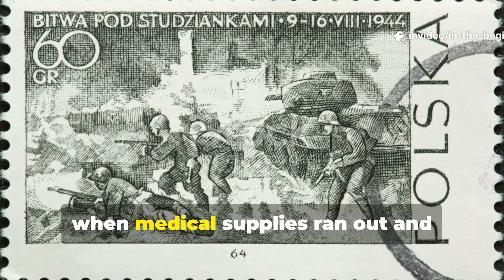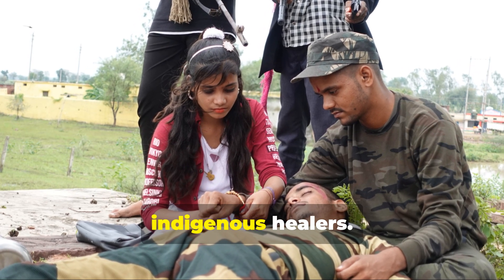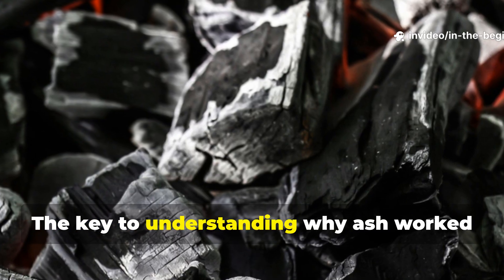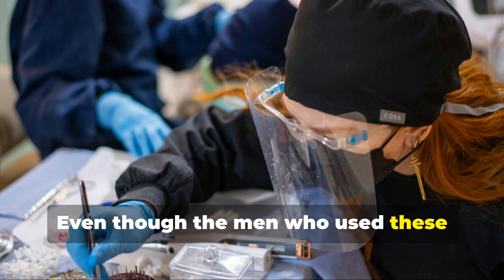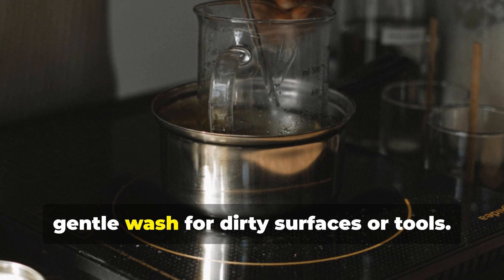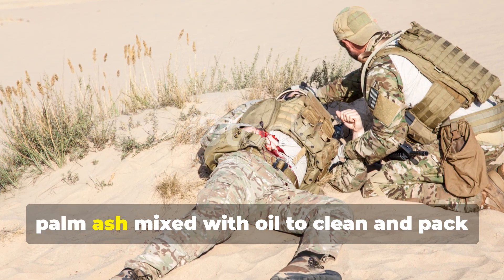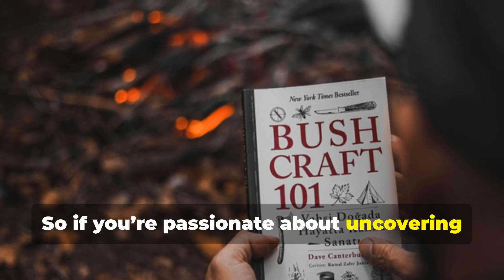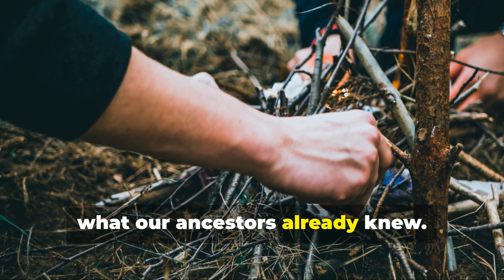The WWII Ash Mixture That Cleaned and Healed Wounds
When medics ran out of antiseptics in the chaos of war, they turned to what was left after the fires — wood ash, salt, and vinegar.
This strange, gray paste was used to clean wounds, prevent infection, and draw out toxins when no medical supplies were left.

Its secret? Natural alkalinity and micro-particles that neutralized bacteria — a field discovery born in bombed hospitals and front-line trenches.
Modern tests show it worked frighteningly well, rivaling early antibiotics.

💡 You’ll Learn:

The exact WWII field formula for ash antiseptic paste

Why it killed bacteria and neutralized infection

How soldiers and civilians used it when medicine ran out

Safe modern adaptation for first-aid or survival use

📌 Also Covered:

Red Cross reports and field manuals from 1941–45

The chemistry behind alkaline cleansing

Historical accounts of “gray bandages” that saved lives